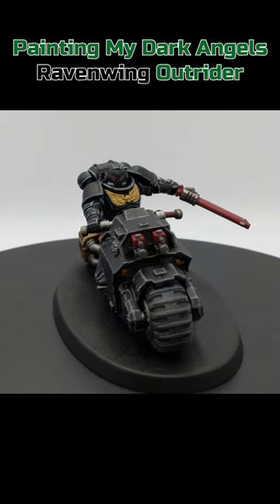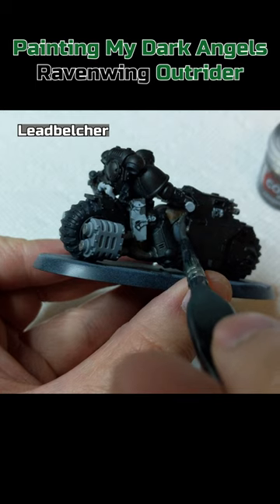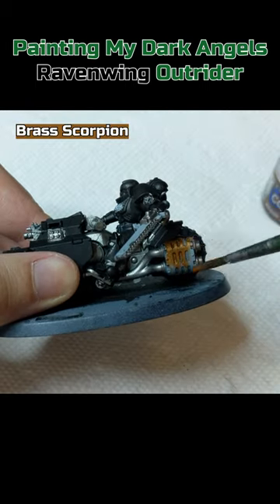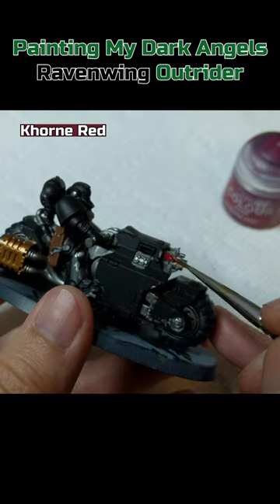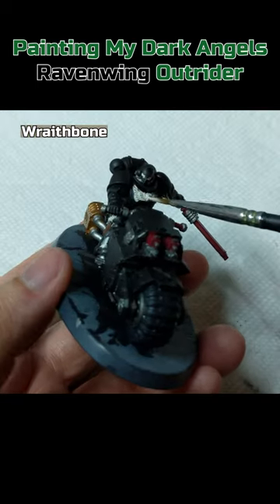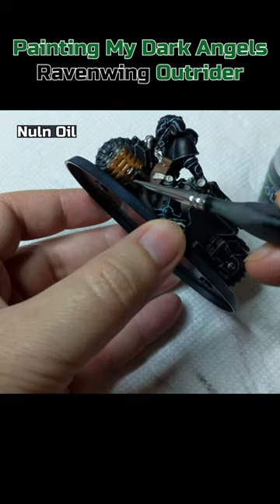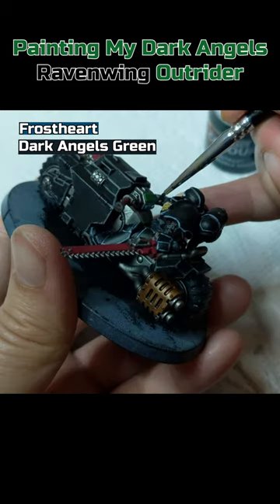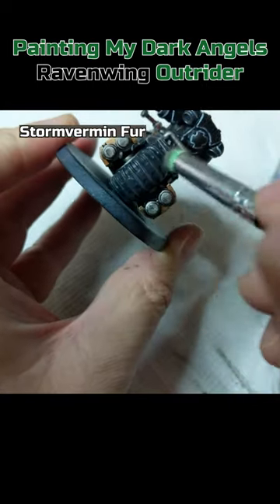Painting A Dark Angels Space Marine Ravenwing Outrider (Abridged) - Warhammer 40K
This is an abridged version of my Dark Angels Ravenwing Outrider painting video! I hope you enjoy this video!